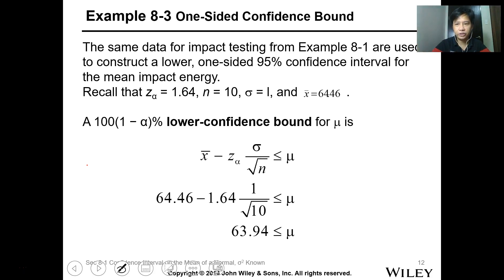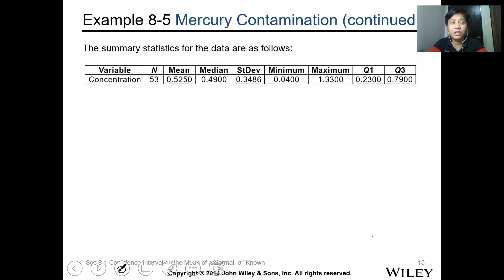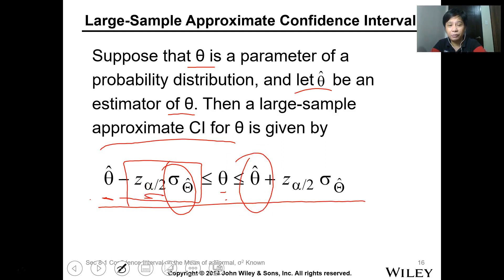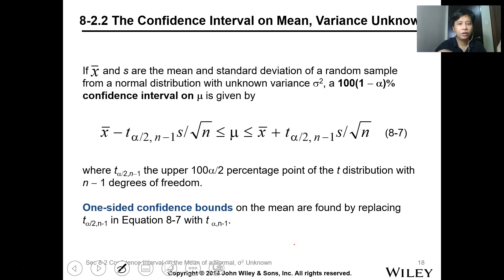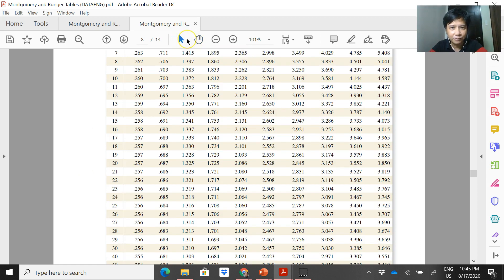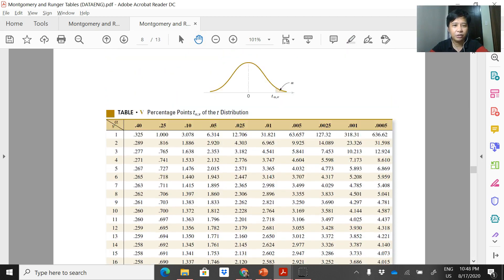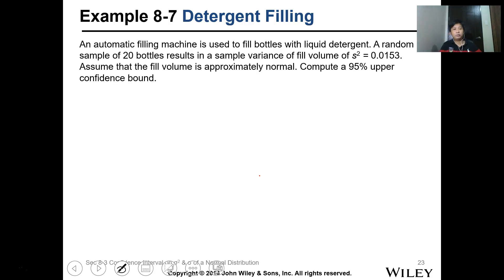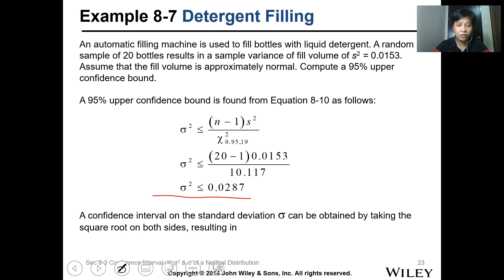DATAENG Lesson 07 Statistical Intervals part 2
Lesson 7: Statistical Intervals
Confidence intervals: single sample
Confidence intervals: multiple samples
Prediction intervals
Tolerance intervals